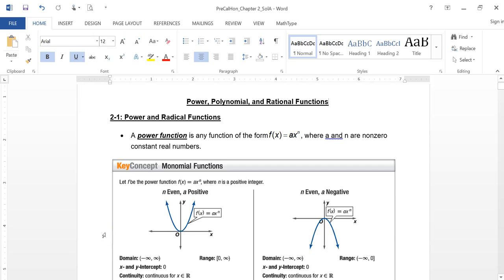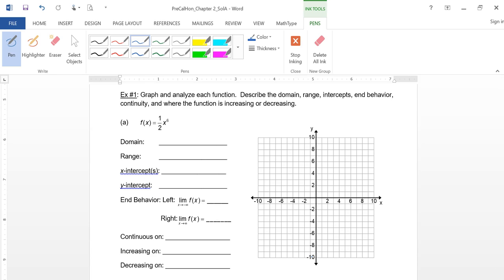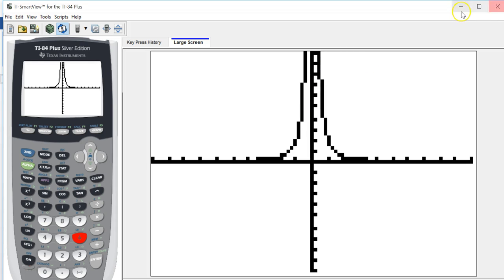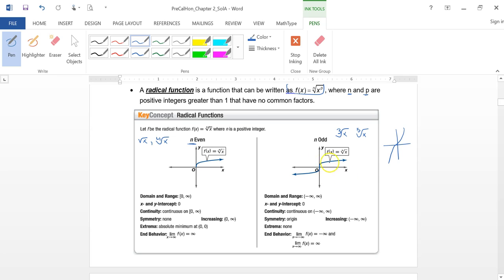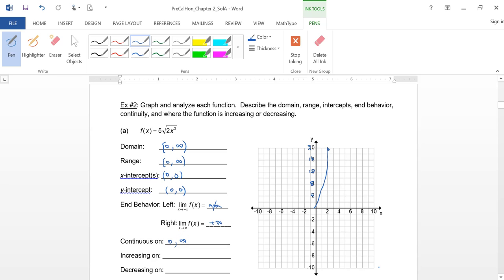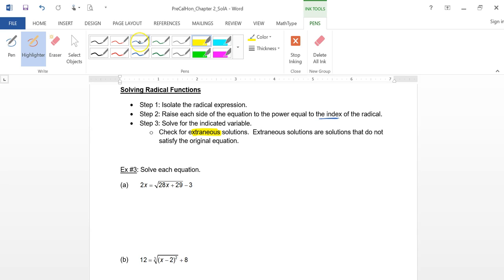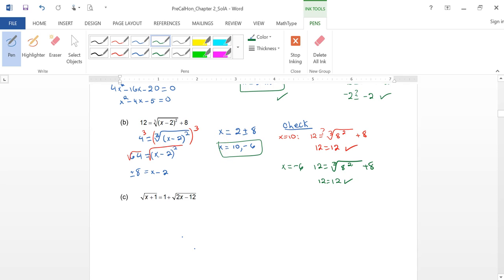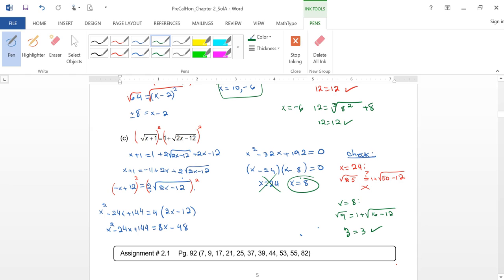2 1 power fns